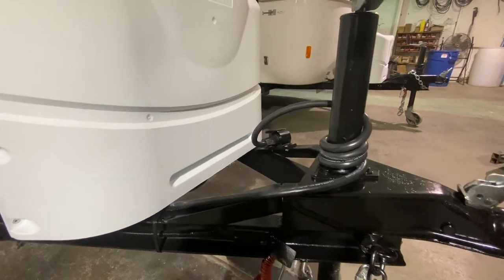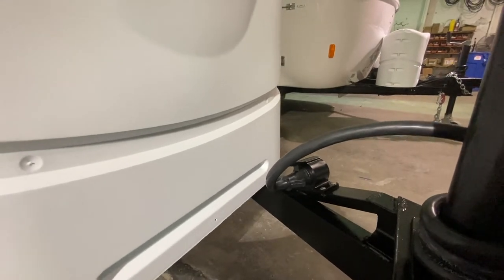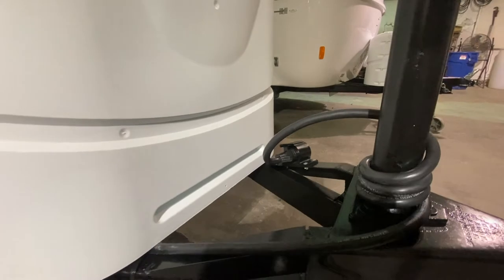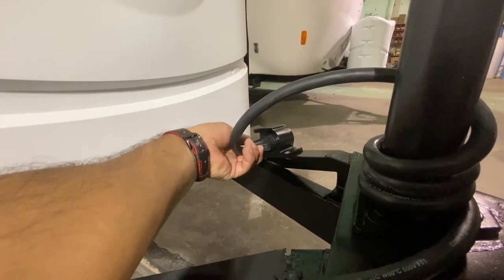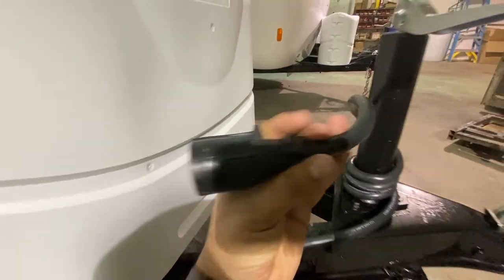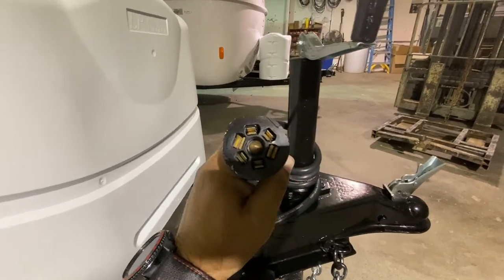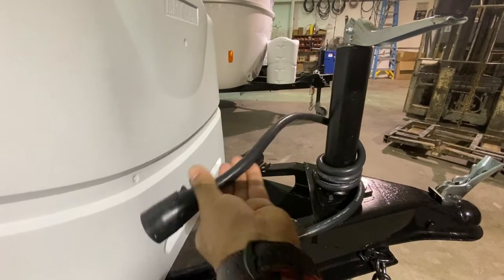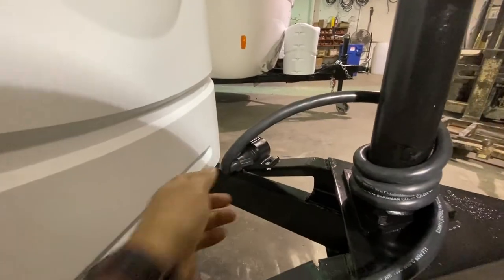7-Pin Cover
The 7-Pin cover is great for keeping your 7-Pin protected from the elements and comes standard on our Casitas.